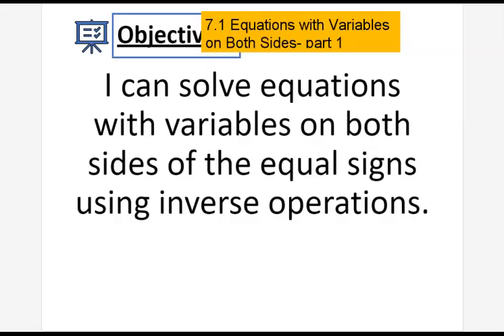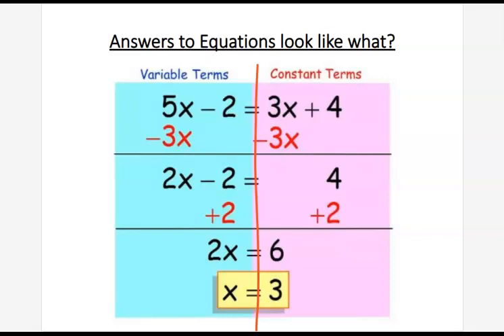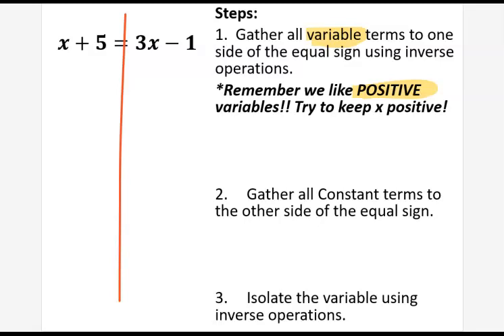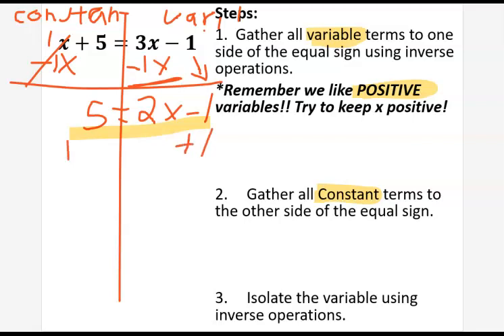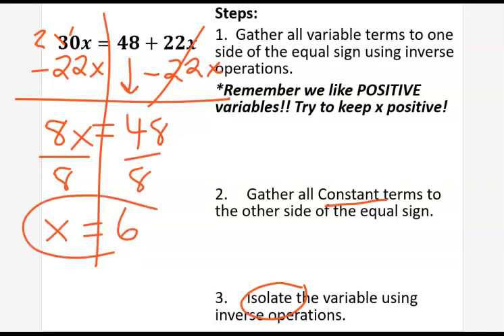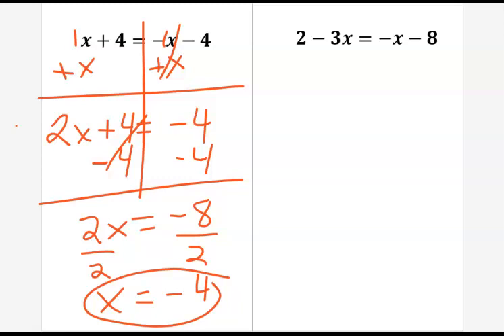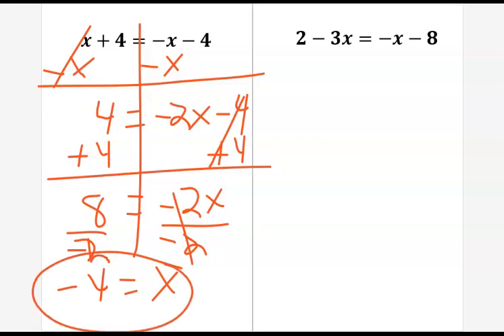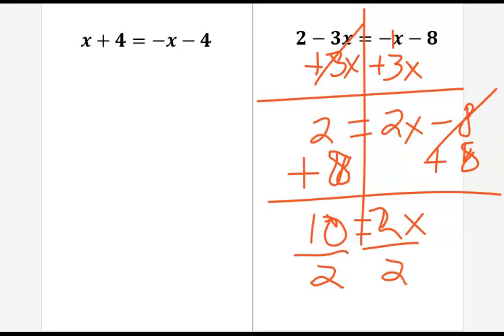Math 8- 7.1 Equations with Variables on Both Sides- Part 1